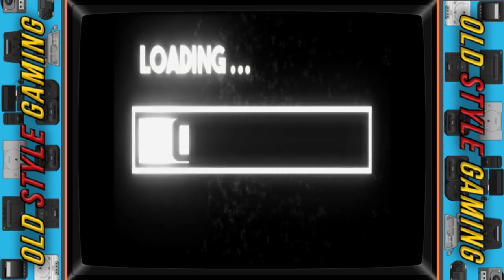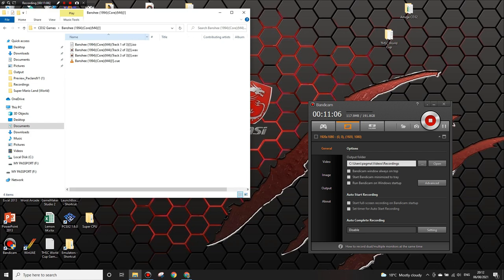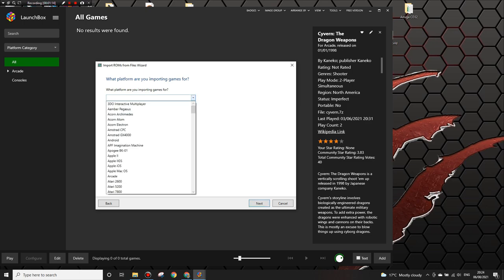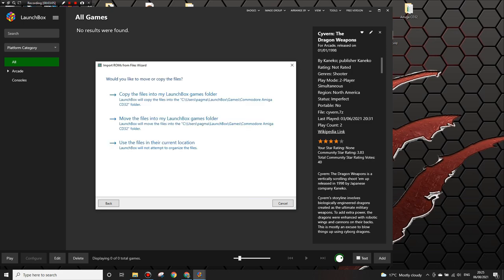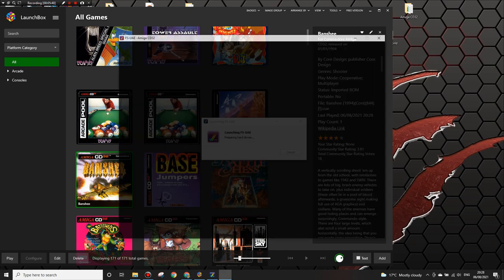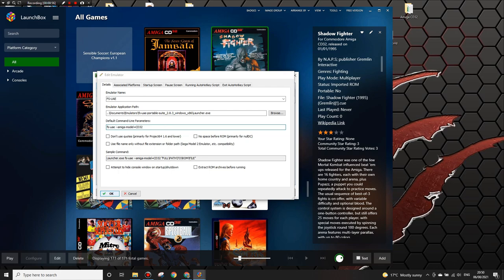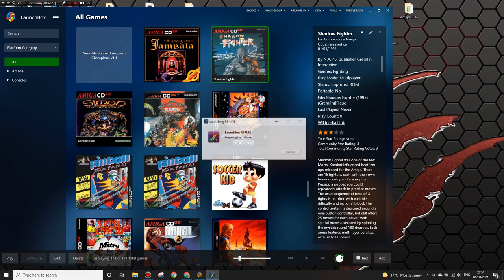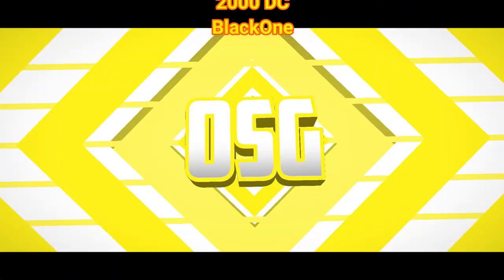Commodore Amiga CD32 Launchbox (FS-UAE) Tutorial - the easy way to launch games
Hey Guys OSG here with the first tutorial I've ever done.
During the last few years since starting my YouTube channel ive been helping people get sorted when it comes to emulation.
Anyway my good mate Lucas Rainford asked me for help after watching my latest video on CD32 as he cant get the games to launch in Launchbox.

So here is the tutorial for him ...and anyone else who wants to know how to do it

The CMD line parameters  to put in Launchbox is
fs-uae --amiga-model=CD32